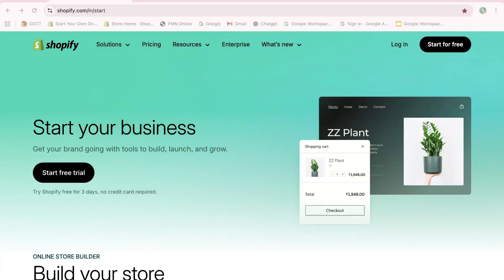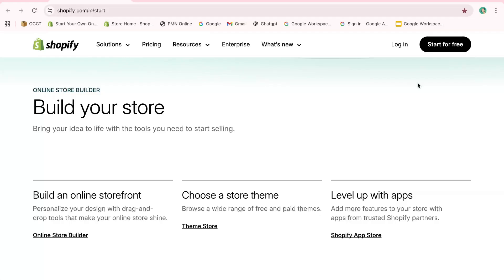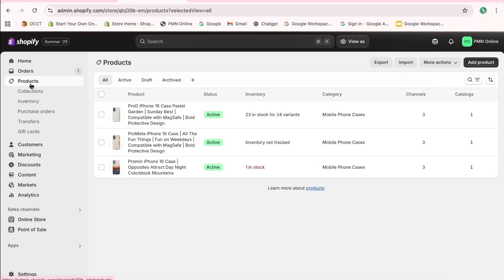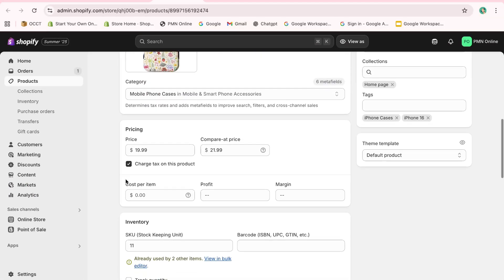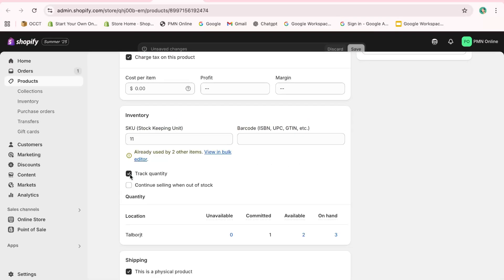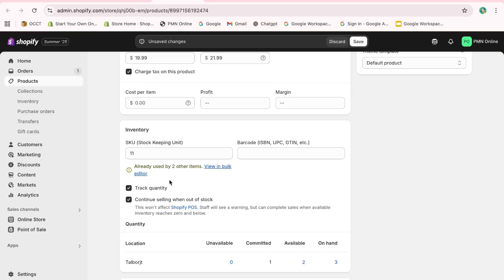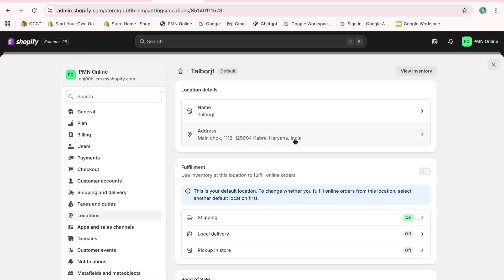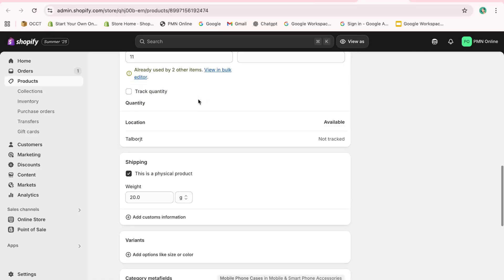How to Fix Inventory Not Tracked Shopify & Learn to Stop Tracking Easily 2025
In this Shopify 2025 inventory tutorial, I’ll show you how to fix the “Inventory not tracked” issue in Shopify and also how to stop tracking inventory if you want products to always stay available.

In this video, you’ll learn:

Why Shopify shows Inventory not tracked

How to enable inventory tracking for products

How to stop tracking inventory for unlimited stock items

Fixing products that don’t show availability properly

Best settings for inventory management in Shopify

By the end, you’ll know exactly how to manage product stock visibility and avoid errors in your store.

Timestamps:
00:00 – Intro: Shopify inventory issue
00:22 – Why inventory is not tracked
00:48 – Enable inventory tracking
01:18 – Stop tracking inventory
01:45 – Best practice for Shopify inventory